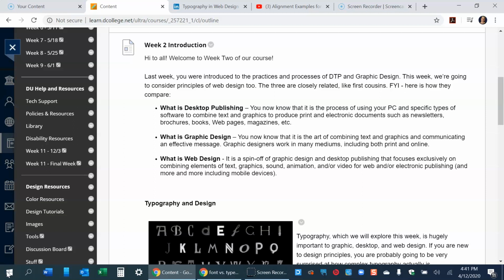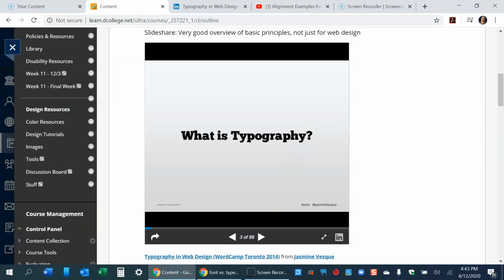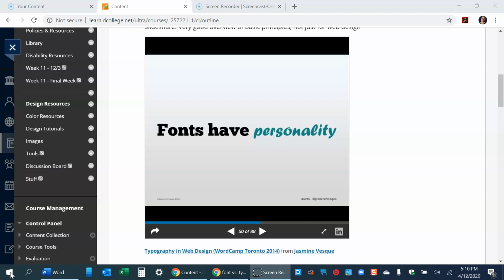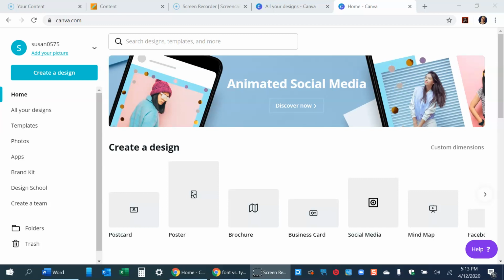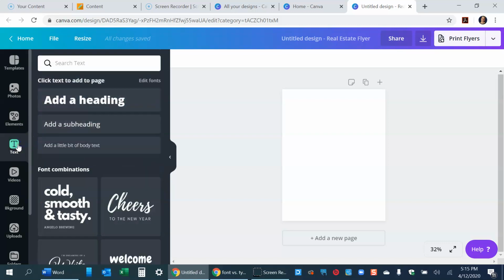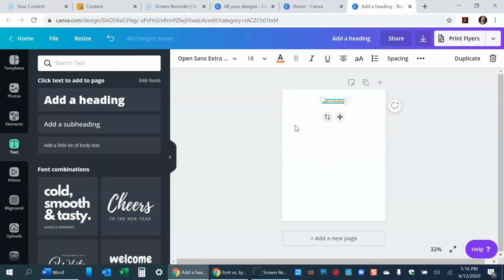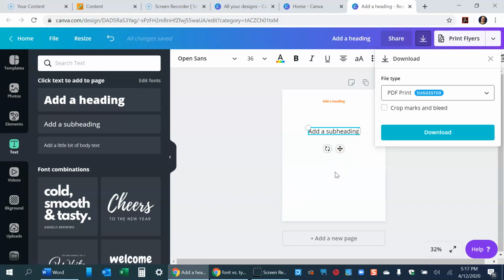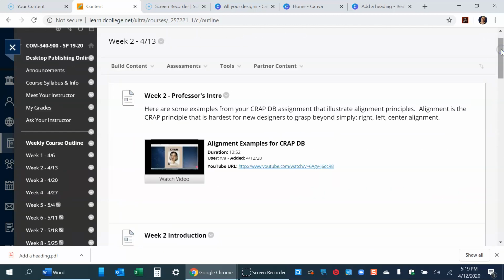Week 2 Type Intro by Susan